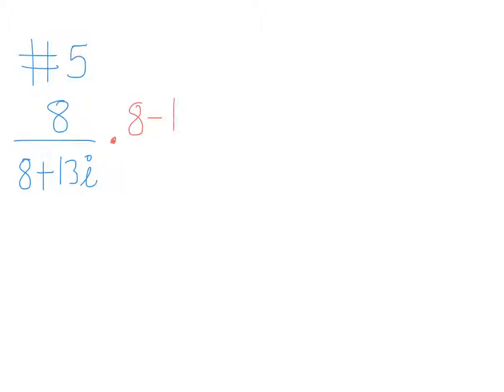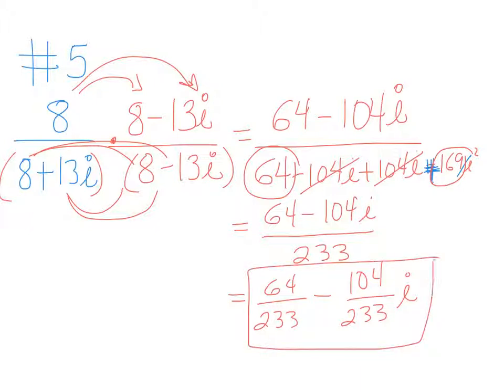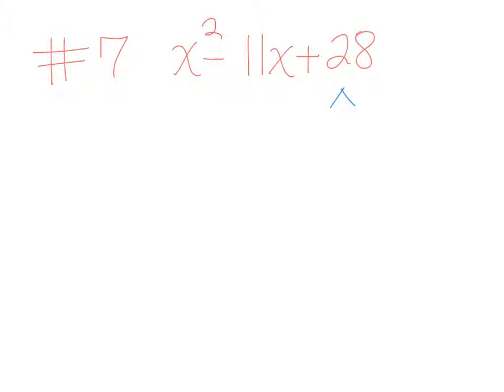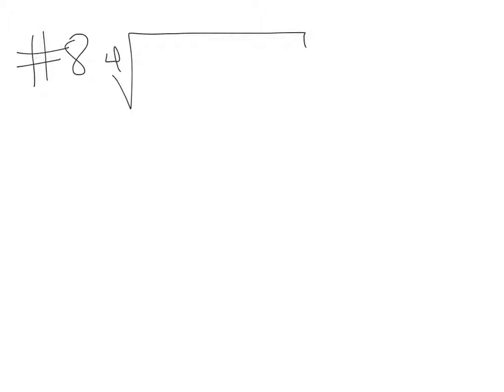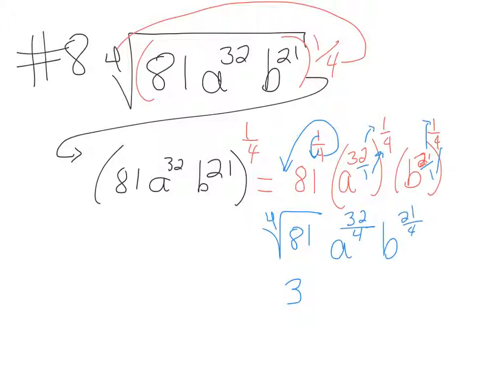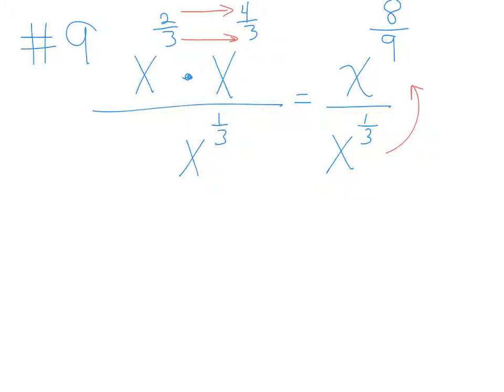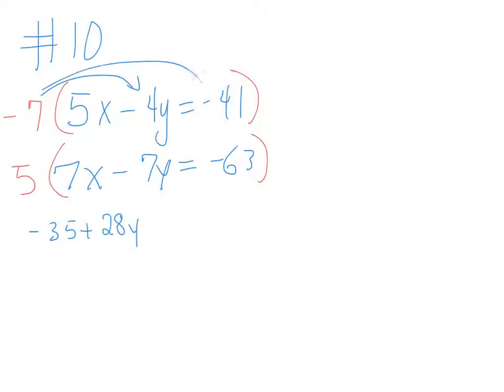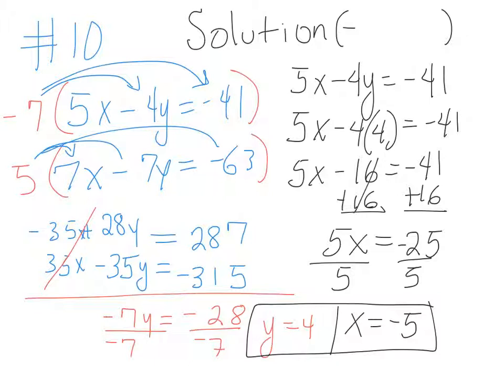PART 1-Review-PreTest Ch 0 & Quick Review Ch 1